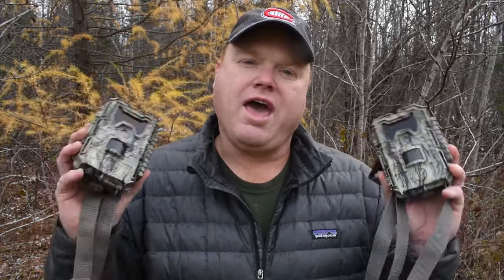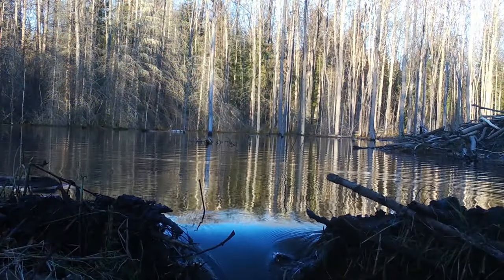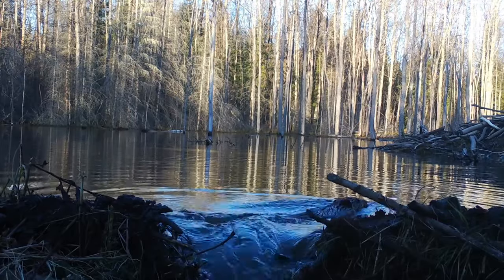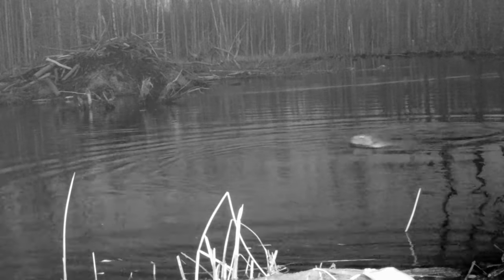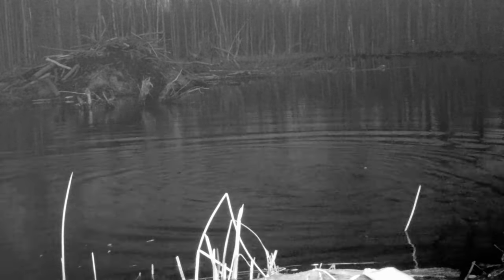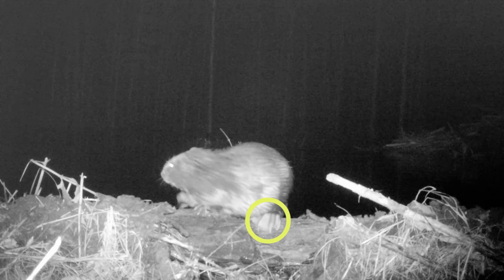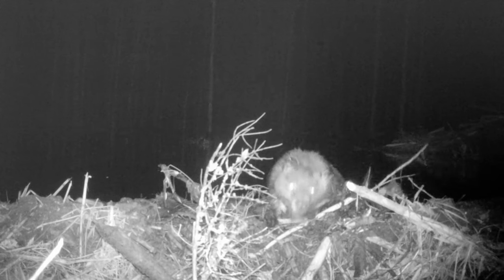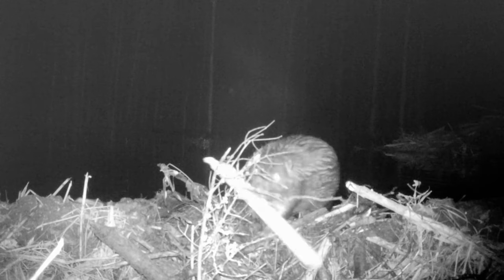Beavers Repairing a Dam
This is a video about beavers repairing a breach in their dam.

Where you can find lots of the gear that I use.

Any opinions expressed in this video are mine and mine alone and are not related to my employer or any other organization or individual.  I have not been paid to make this video or to endorse a product.  If I am ever paid for an endorsement or provided other compensation I will state it clearly in the video.  Any advice or demonstration I provide is just advice.  The viewer should take responsibility for their own actions, follow any manufacturers warnings and directions and act safely and responsibly when travelling in the backcountry.